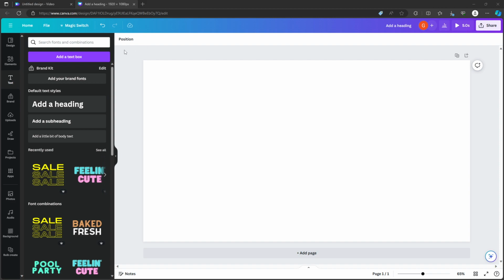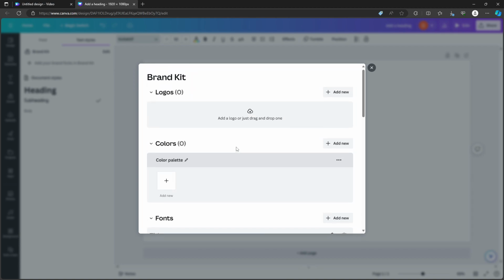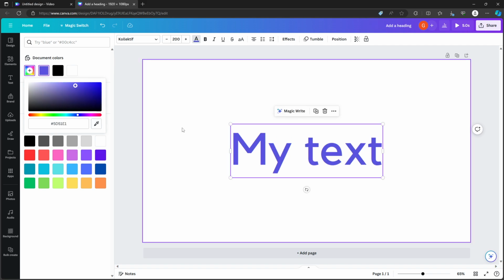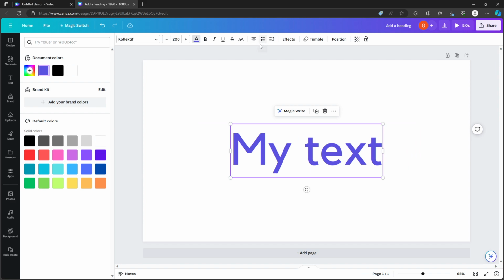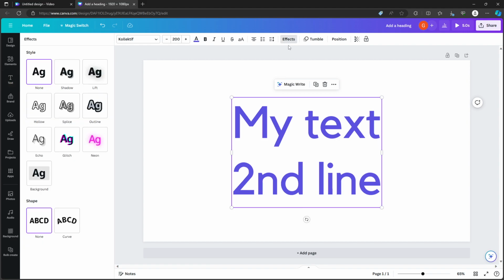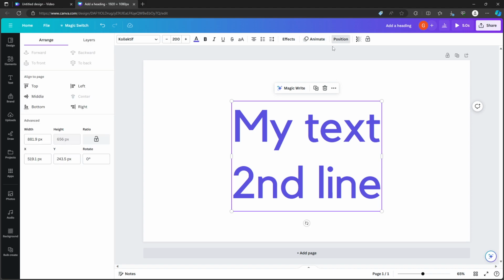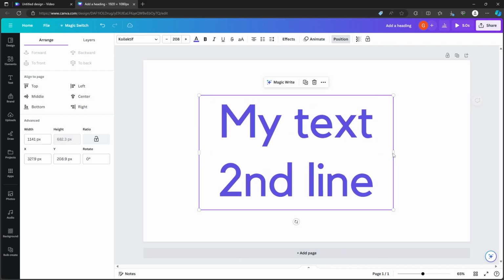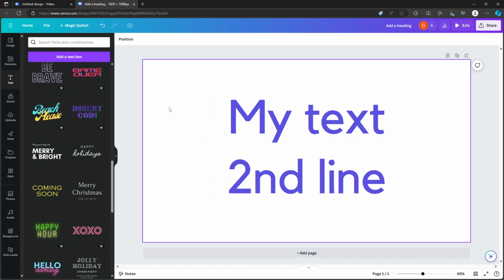How to Edit Text on Canva?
Refine your Canva designs by learning how to edit text effortlessly! In this tutorial, I'll guide you through the simple steps to modify, customize, and perfect your text elements. Elevate your Canva skills with this easy-to-follow technique, allowing you to create visually appealing and personalized text in your graphic projects seamlessly.